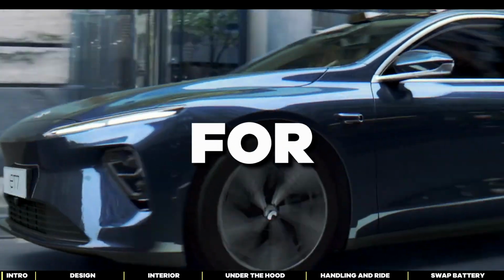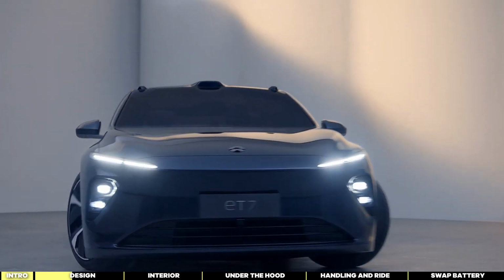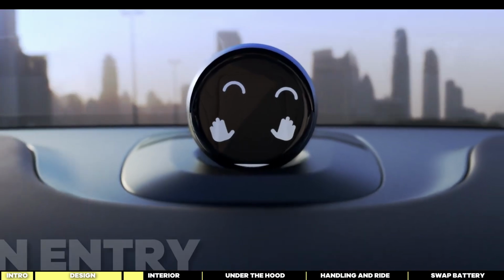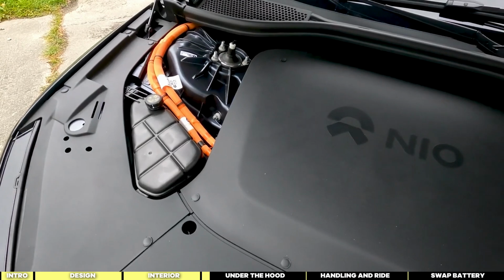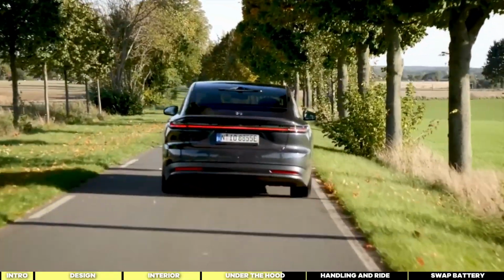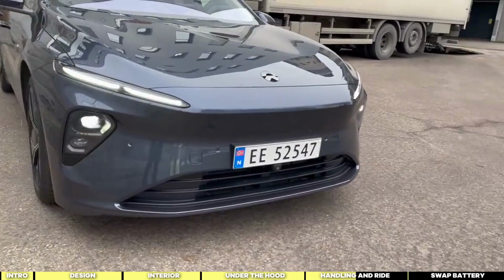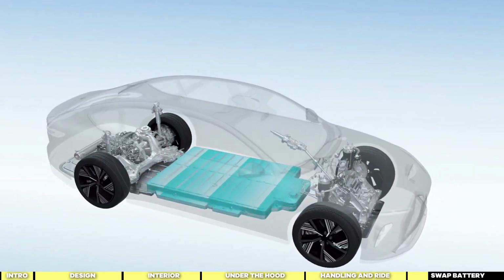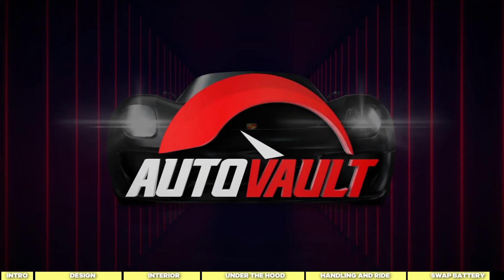Simple Luxury Showdown: NIO ET7 vs Electric Rivals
Get ready for an electrifying face-off as we put the futuristic NIO ET7 against its formidable competitors! This is a clash of innovation and style. The ET7, with its cutting-edge design and tech wizardry, enters the ring against rivals in a league of its own. Having undergone a meticulous design and technological overhaul, it stands poised for a showdown unlike any other.

While we dissect the little details, keep in mind that the competition is fierce, and each contender brings its unique strengths. So let’s begin this insightful exploration of the NIO ET7, where style, innovation, and competition collide in an automotive spectacle like no other.

This video isn't car buying advice, I am not paid by the brands featured. Remember to do your own research before considering any of these vehicles, as I cannot guarantee their legitimacy.